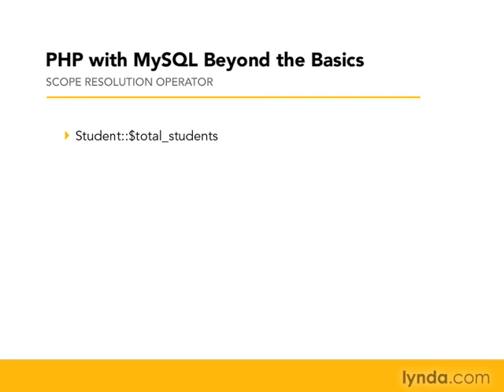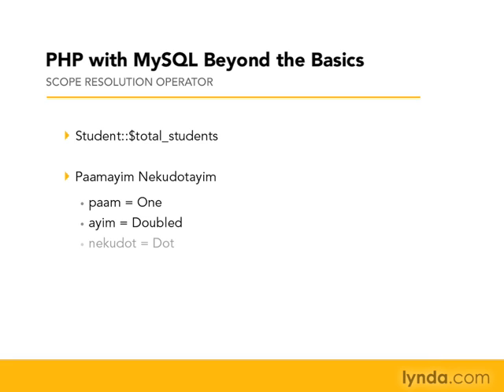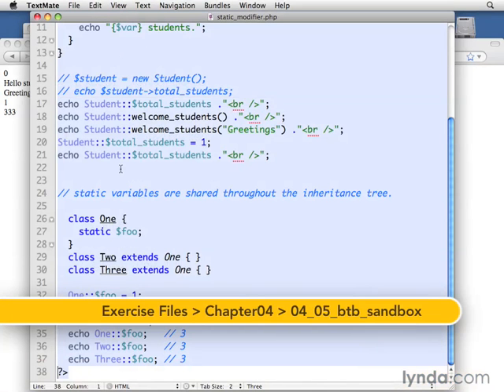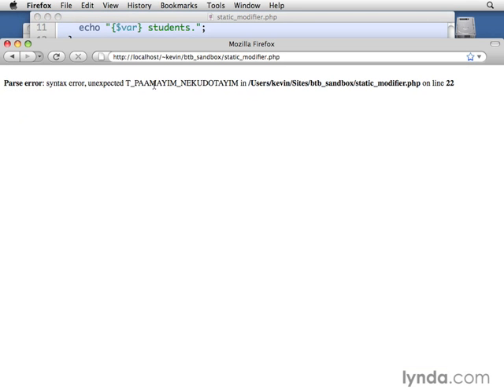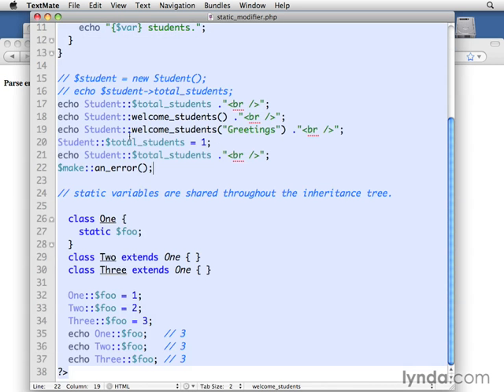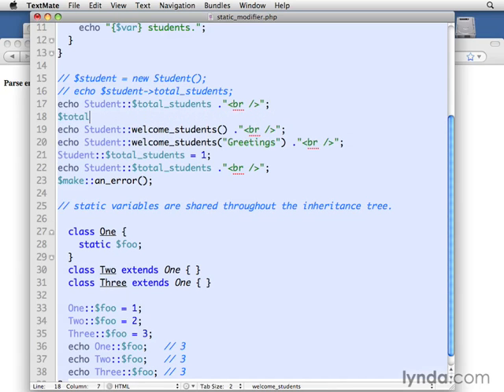php & MySQL Beyond 24